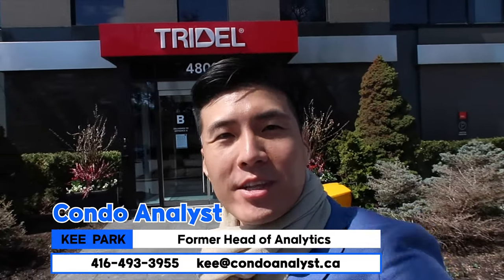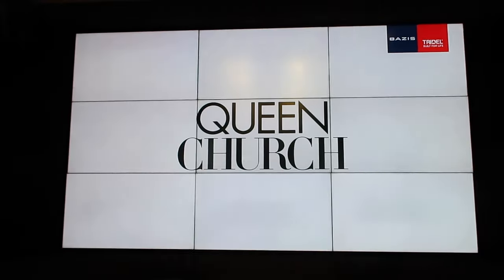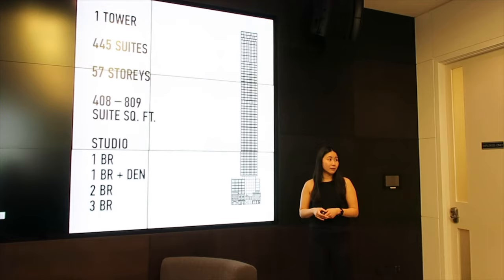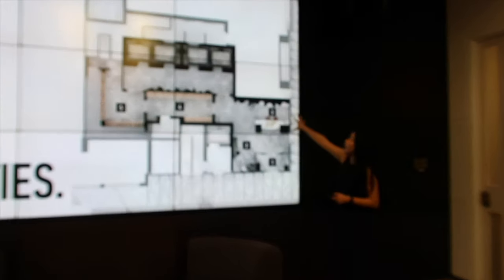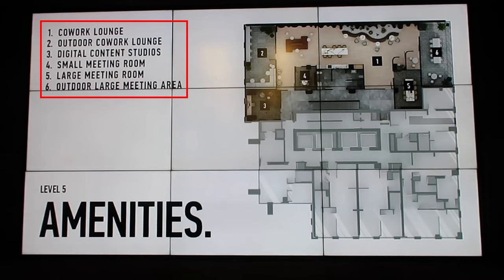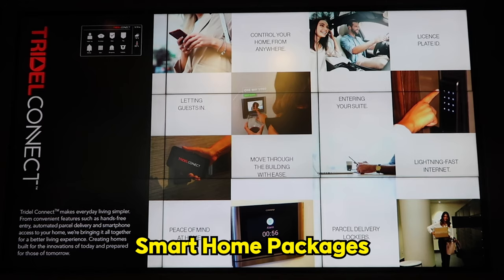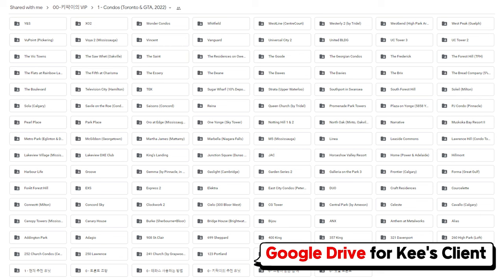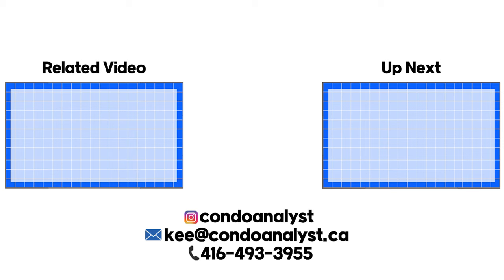Queen Church Condos | Tridel's New Luxury Condo in Downtown Toronto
Summary:
- Location: 60 Queen St E, Toronto
- Studio ~ 3 Bed
- Price: Approx. $1600psf - $1700psf
- FANTASTIC LOCATION! "Downtown core : Queen & Church"
- 5 mins by walk to Moss Park Station (New subway - Ontario Line)
- 16,000 sqft amenities
- Smart home packages
- Great investment opportunity in downtown Toronto

Kee Park
Founder of Condo Analyst (and Platinum Agent)